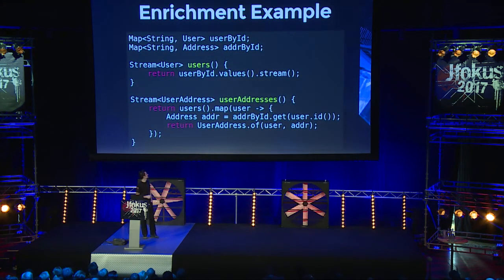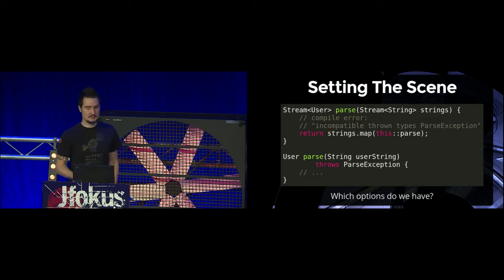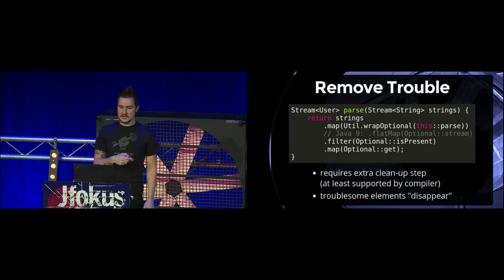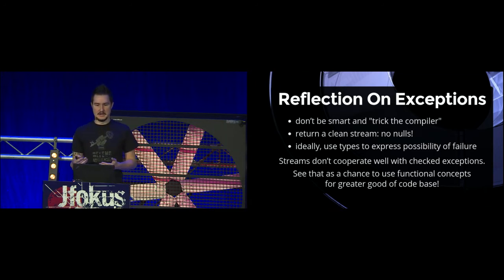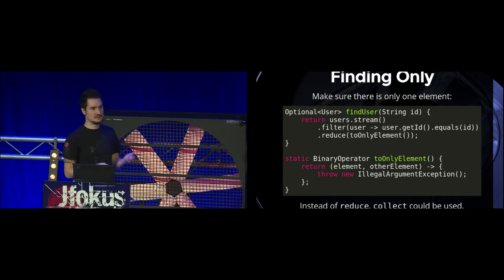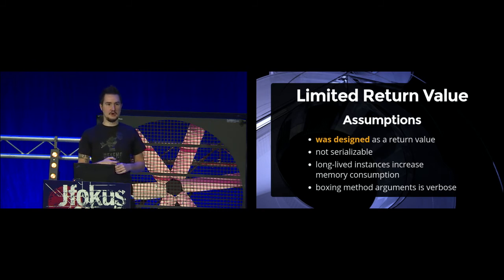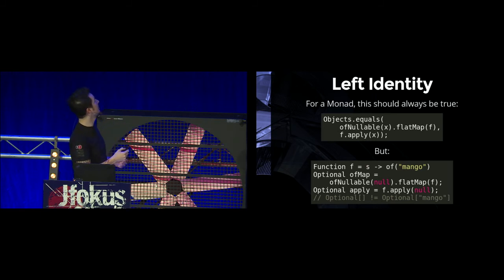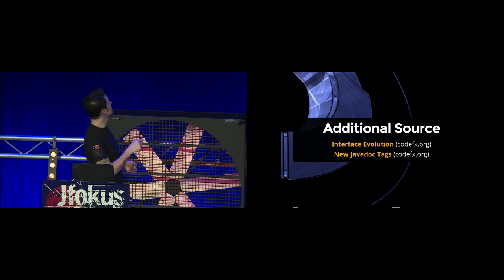Expert Java 8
Nicolai Parlog, CodeFX